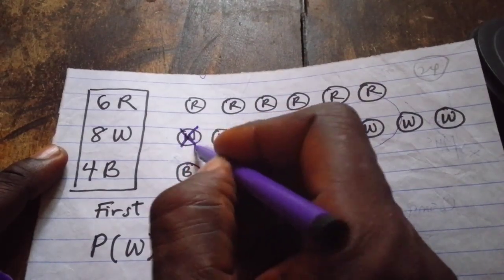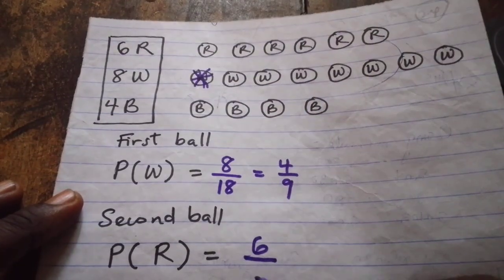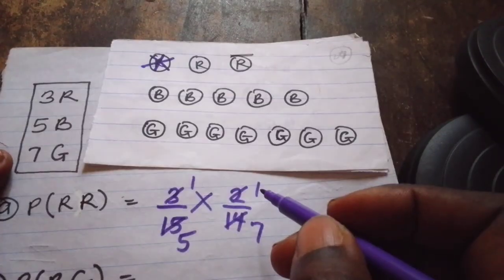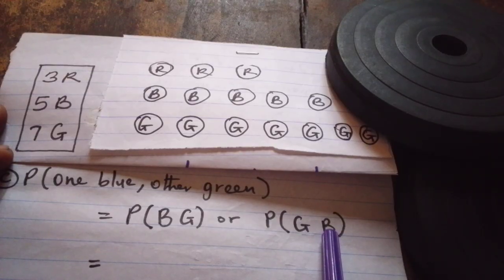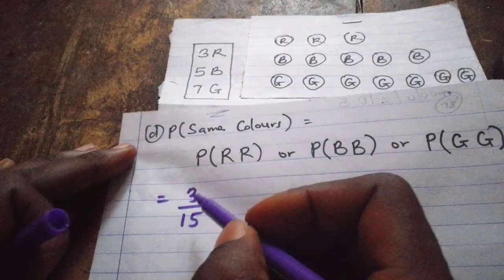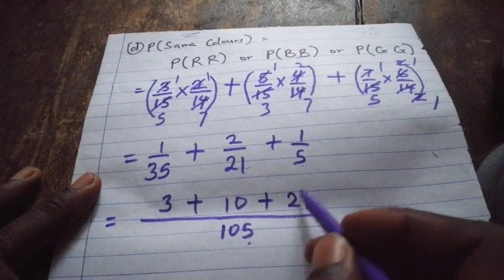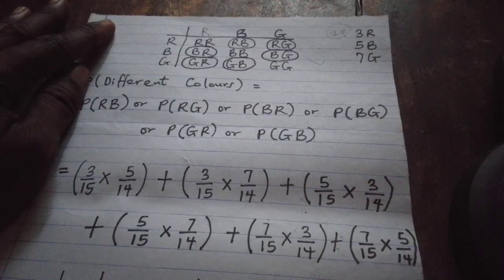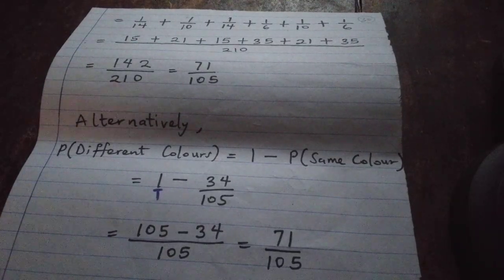Probability 5: Mathematics ss2 2nd term